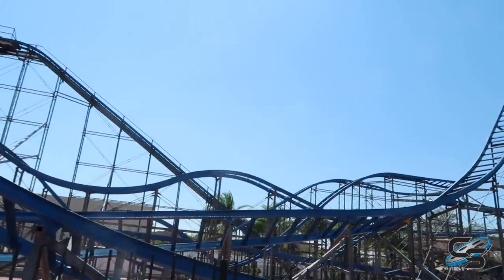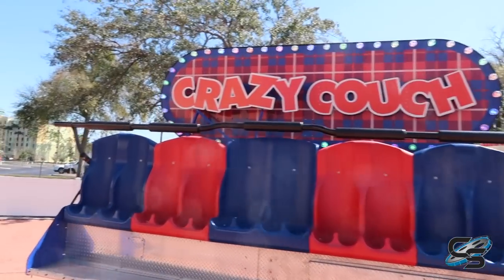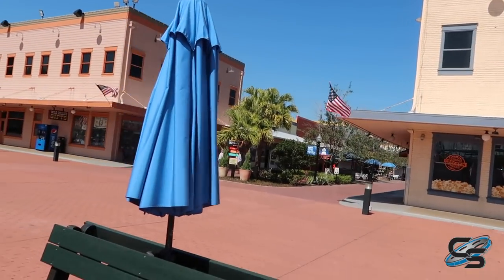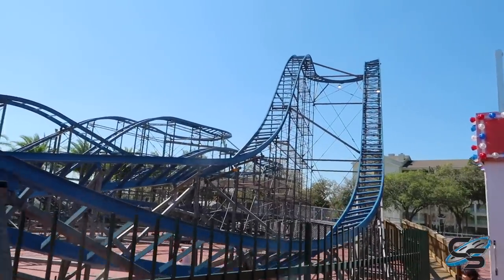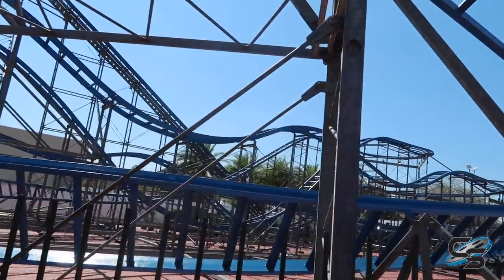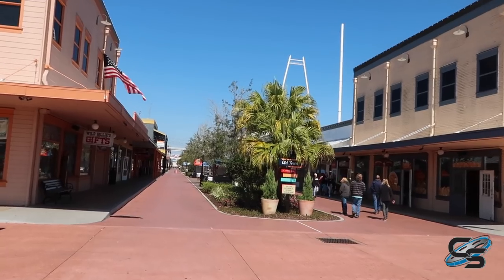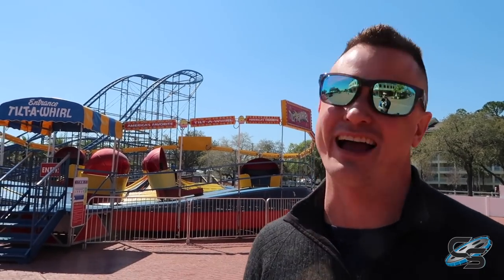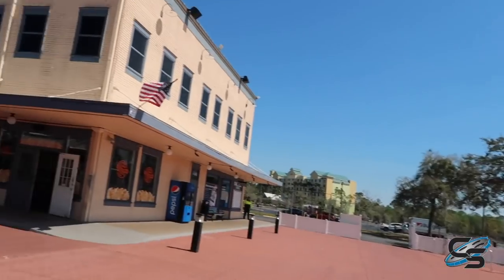Riding Fun Spot's Newest Roller Coaster, Hurricane! Coaster Vlog #316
We're spending the weekend in Florida, and our first stop is Fun Spot Kissimmee and Old Town for their new coaster, Hurricane. This is a relocated ride from Wild Adventures in Georgia, and has a new home here at Fun Spot!

MY GEAR:
Sony a6500
18-105mm lens
70-350mm lens
AT2020